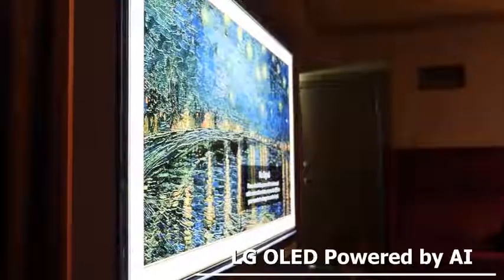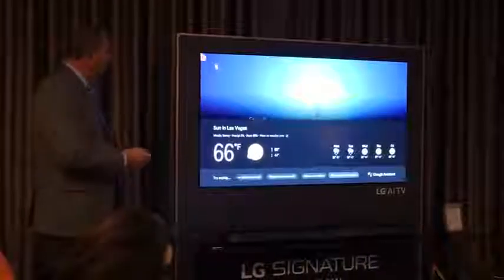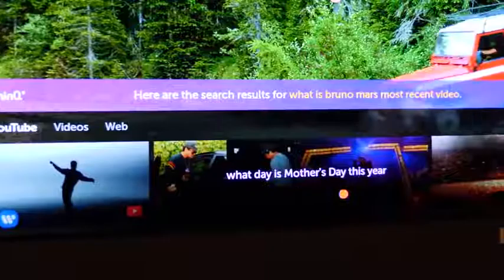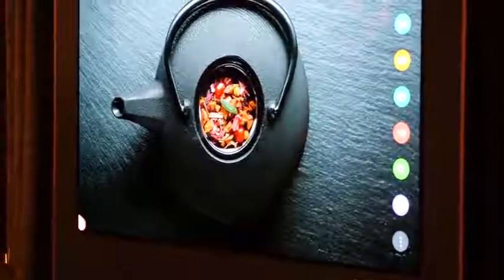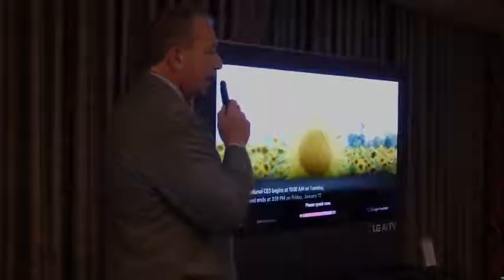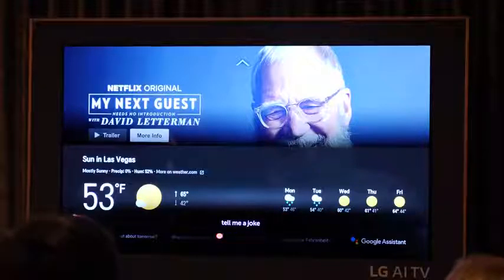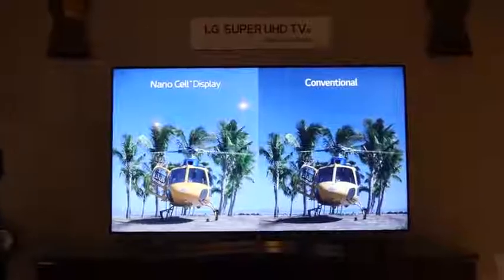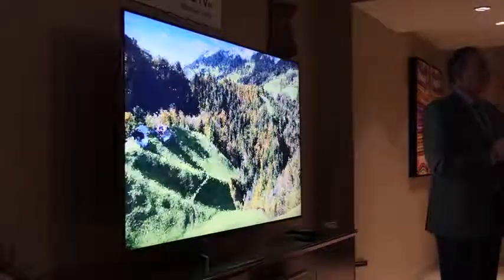2018 LG OLED Power by A I Hands on